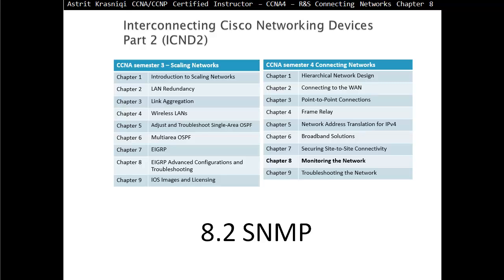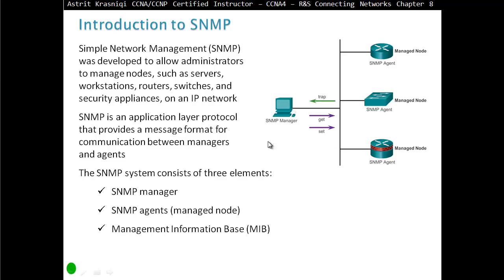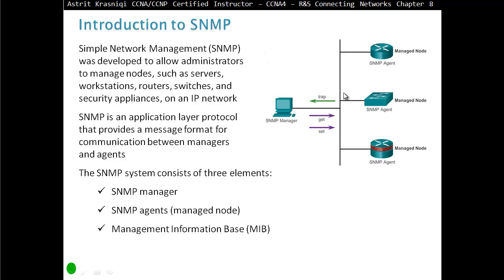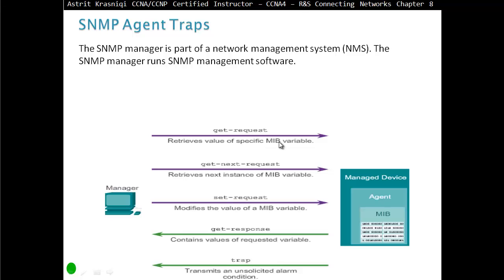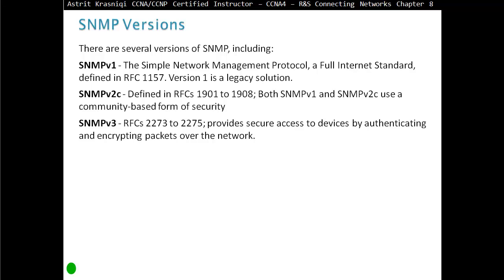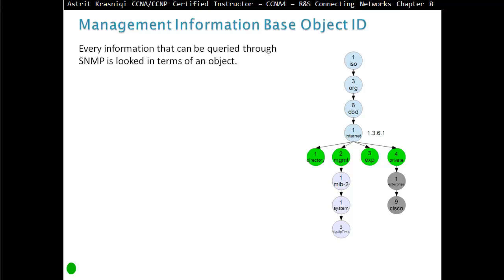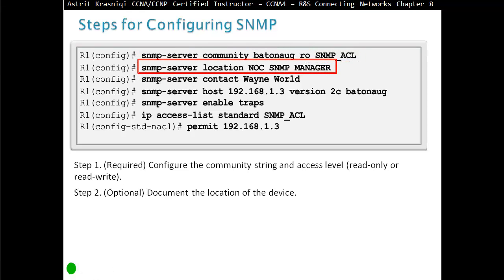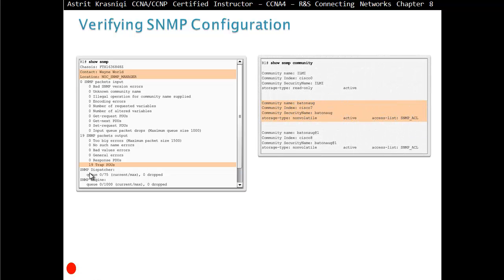8.2 SNMP (CCNA 4: Chapter 8: Monitoring the Network)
8.2 SNMP
Upon completion of this section, you should be able to:
Configure SNMP to compile messages on a small-to-medium-sized business network.

Explain syslog operation in a small-to-medium-sized business network.
Configure syslog to compile messages on a small-to-medium-sized business network management device.
Explain syslog operation in small-to-medium-sized business network.
Describe NetFlow operation in a small-to-medium-sized business network.
Configure NetFlow data export on a router.
Examine sample NetFlow data to determine traffic patterns.
This chapter covers three protocols that a network administrator can use to monitor the network.
Syslog, SNMP, and NetFlow are popular protocols with different strengths and weaknesses. Together, they provide a good toolset for understanding what is happening on a network.
The Network Time Protocol is used to synchronize time across devices, which is especially important when trying to compare log files from different devices.